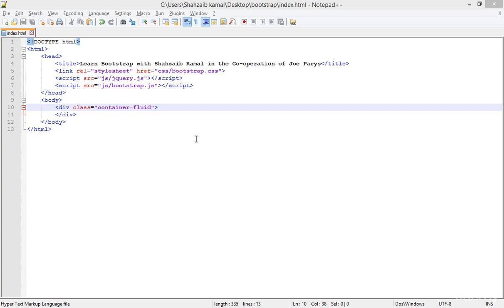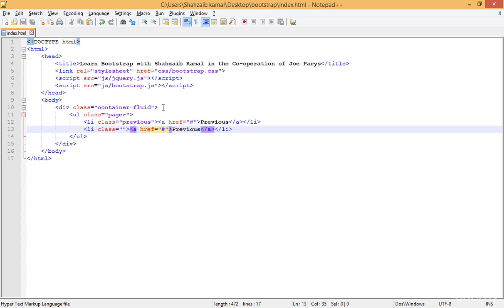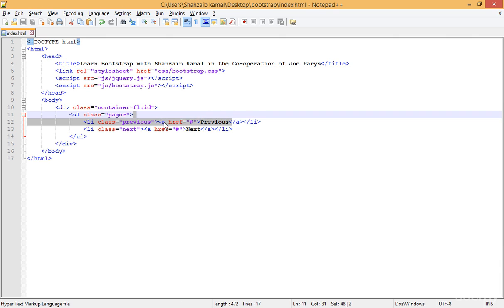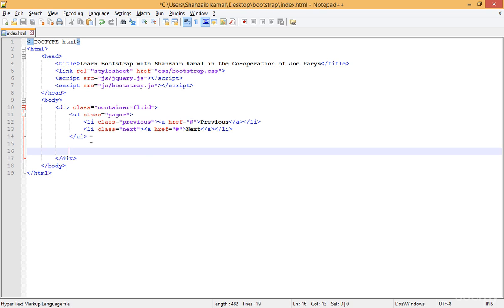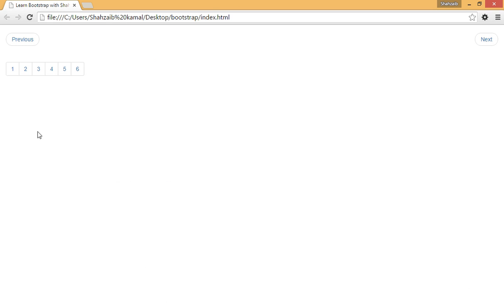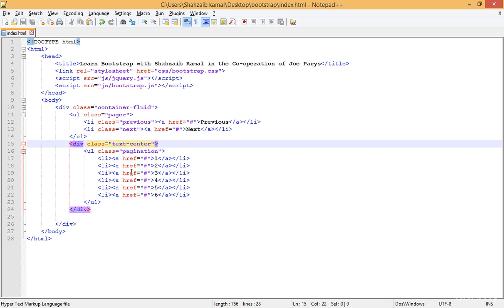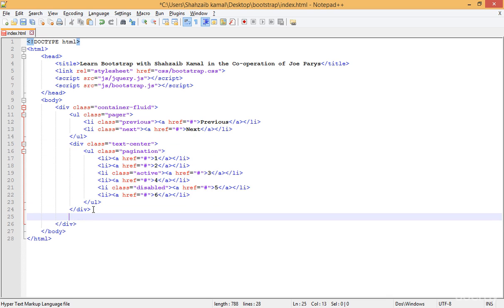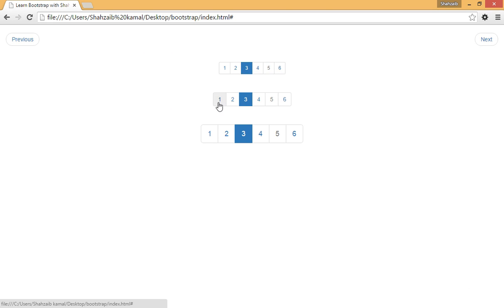Bootstrap Complete Course # 27/65 Pager and Pagination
Subject : Pager and Pagination

Bootstrap tools and elements
Before start downloading
Make a folder named as Bootstrap tools and elements